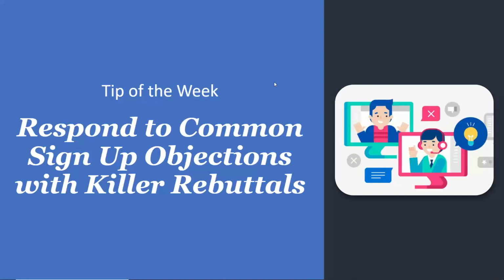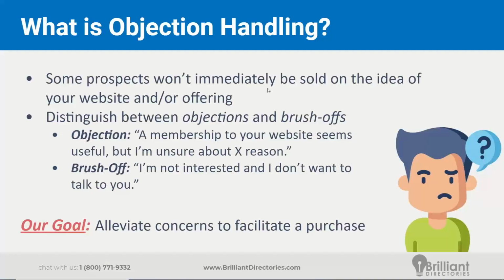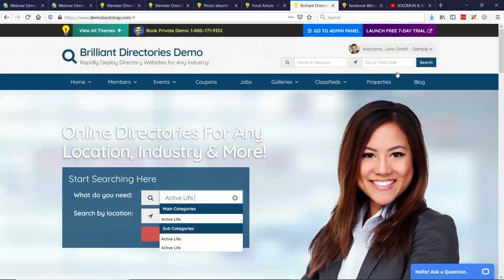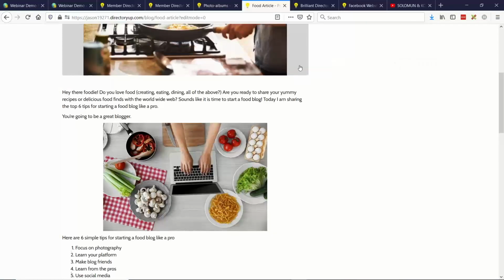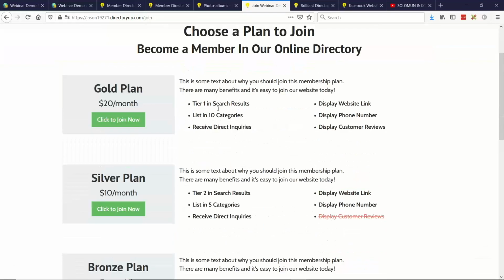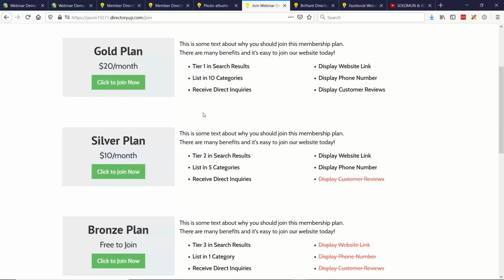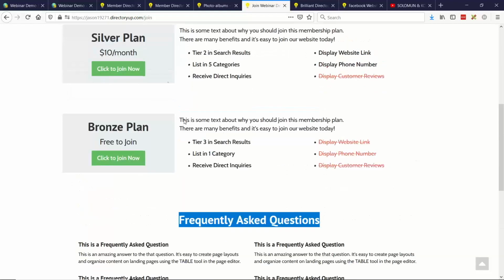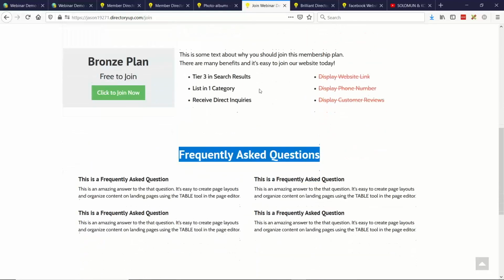Killer Rebuttals! Respond to Common Sign-Up Objections 🔥 Boost Your Website Sign-Ups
👋 No matter the size of your business, you will always have to deal with customer sign-up objections.

That’s why we’re sharing a formula for killer rebuttals that you can use to boost your website signups.
➡️ We’re going to give you the exact steps to take when you face resistance. And we’ll show you how to master the “LAER” formula– which gives your customers the exact words they want to hear. We’ll also go over some common objections potential customers will give you and how to deal with them.
Watch the video to see all the insight we have for you!

💬 Do you often have to deal with customer sign-up objections?

🧭 Video Chapters:

0:00 - Introduction
0:47 - What is Objection Handling?
2:07 - Why Objection Handling Is Important
2:45 - What to Do When You Get Resistance
4:27 - The LAER Method (Listen, Acknowledge, Explore, Respond)
7:35 - 5 Common Objections
8:03 - 1) It's too expensive. Why should I Pay?
8:53 - 2) I'm already part of another, similar website.
10:43 - 3) I don't understand how you can help me.
11:26 - 4) Your website/company looks too new.
12:15 - 5) What will happen after I sign up?